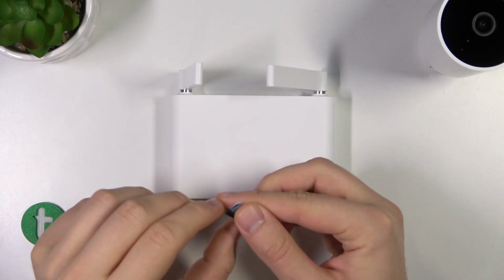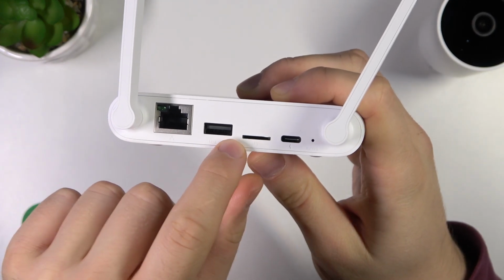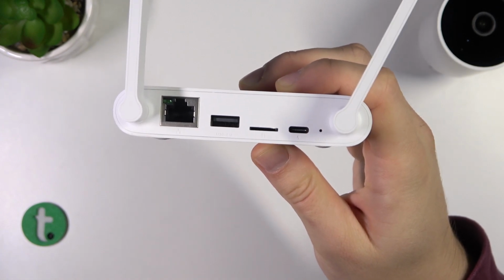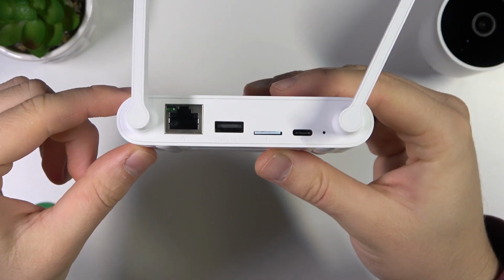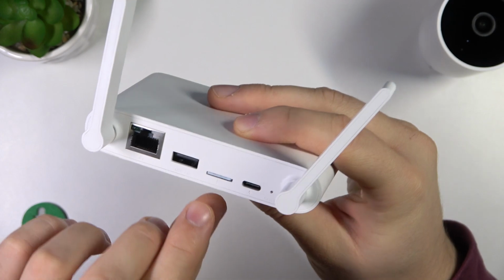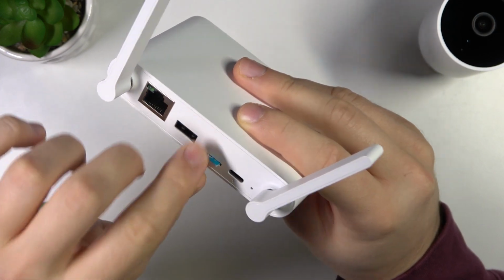Xiaomi Mi Wireless Outdoor Security Camera 1080p - Insert SD Card to Outdoor Receiver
Keep in mind that inserting an SD card into an outdoor receiver may allow you to store recorded footage or photos taken by the camera. However, the specific capabilities and functionality of the device may depend on the type of SD card you use and the device's compatibility with it. If you are unsure how to insert the SD card or what the consequences may be, you may want to consult the manual or contact the manufacturer for guidance.

How to insert sd card to Xiaomi Mi Wireless Outdoor Security Camera ?
Where is sd card slot on Xiaomi Mi Wireless Outdoor Security Camera ?
Where should i put sd card Xiaomi Mi Wireless Outdoor Security Camera ?
Xiaomi Mi Wireless Outdoor Security Camera SD card slot?